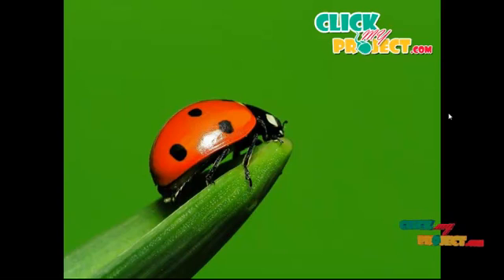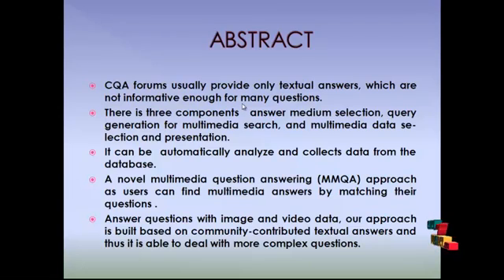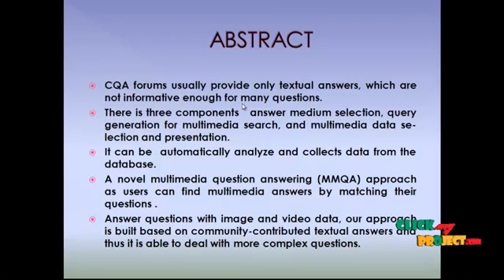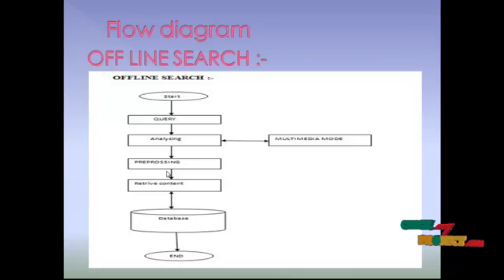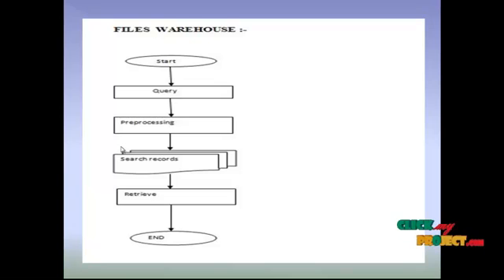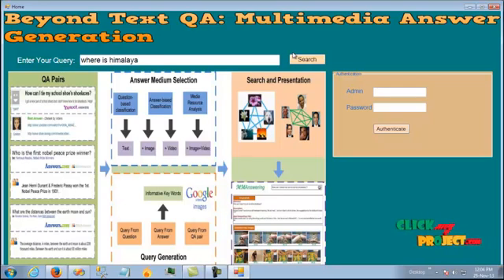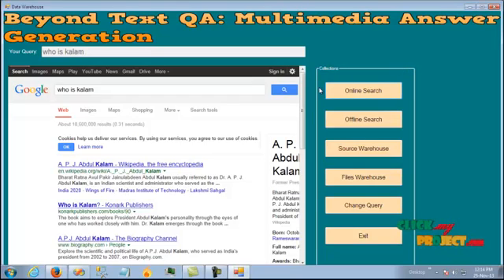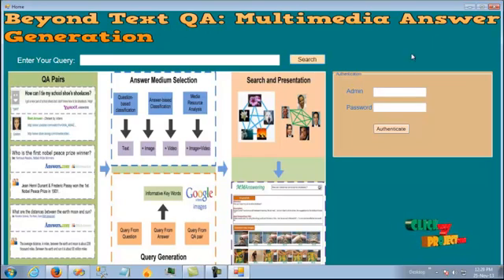Final Year Projects | Beyond Text QA: Multimedia Answer Generation by Harvesting Web Information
Including Packages
* Complete Source Code
* Complete Documentation
* Complete Presentation Slides
* Flow Diagram
* Database File
* Screenshots
* Execution Procedure
* Readme File
* Addons
* Video Tutorials
* Supporting Softwares

Specialization
* 24/7 Support
* Ticketing System
* Voice Conference
* Video On Demand *
* Remote Connectivity *
* Code Customization **
* Document Customization **